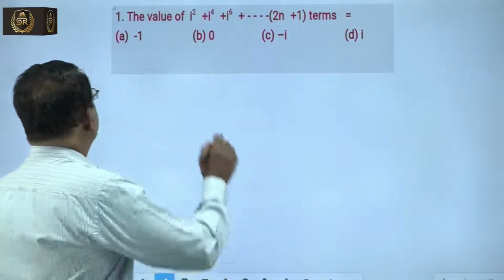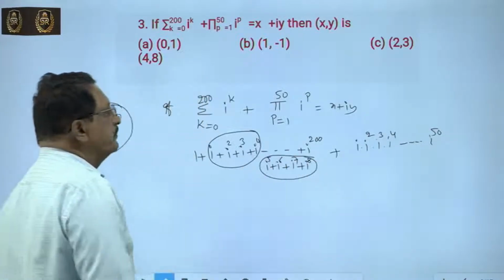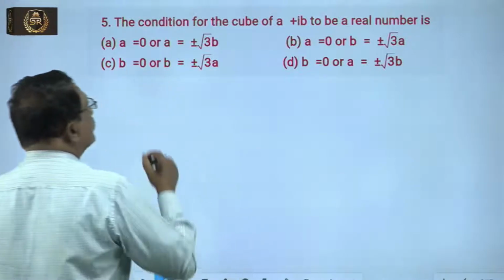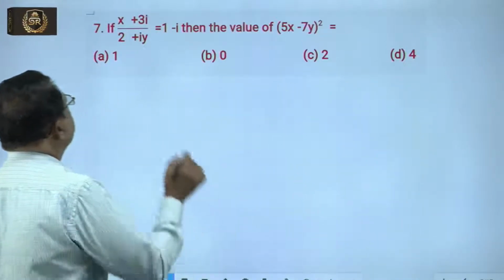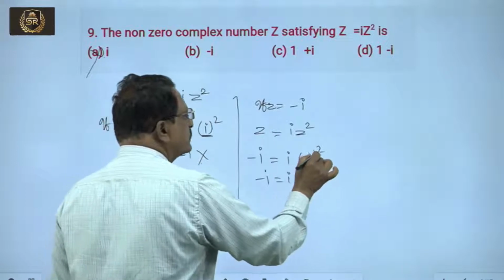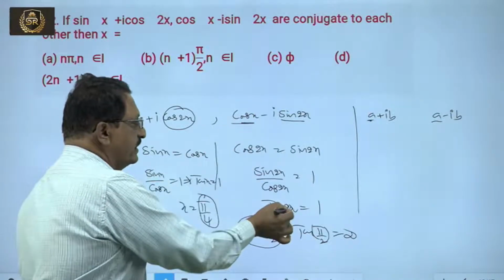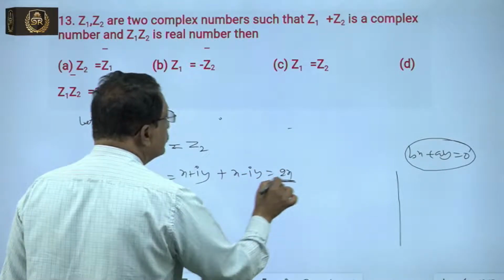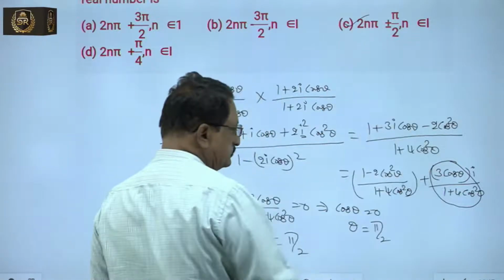COMPLEX NUMBERS | MATHS | SRINI VAS REDDY